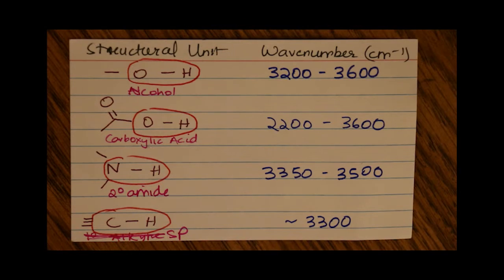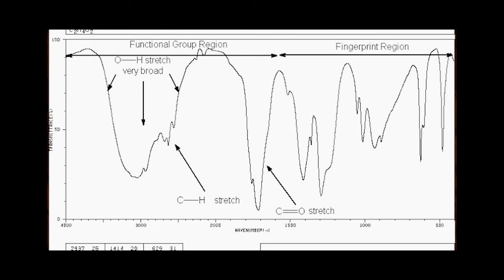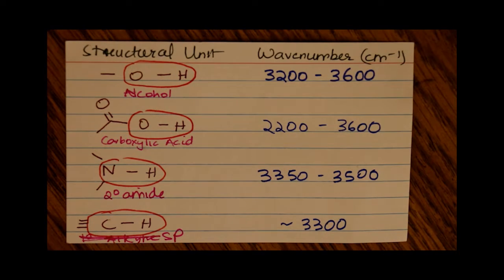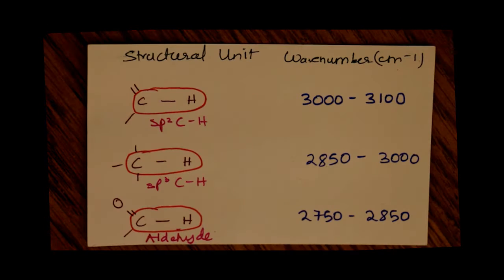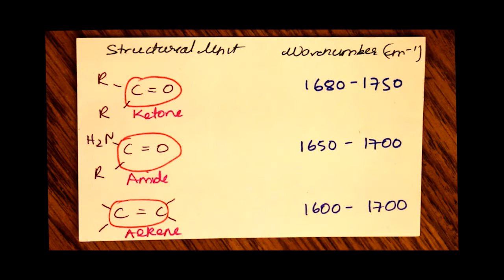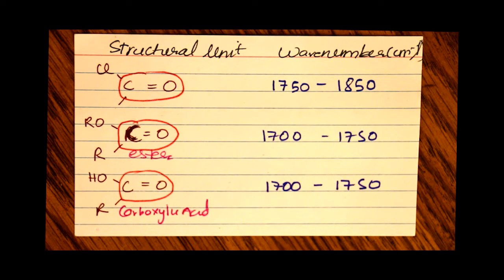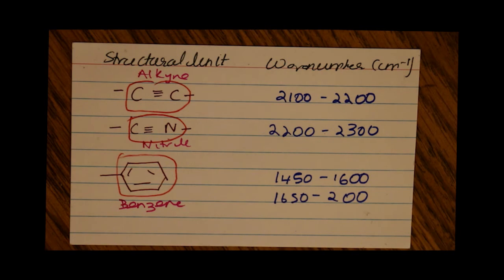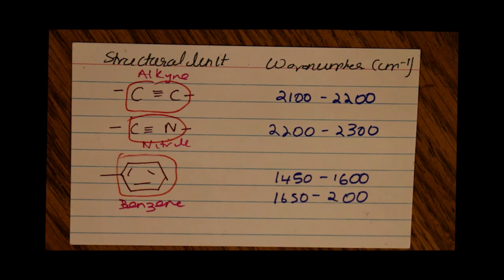MEMORIZE IR Ranges - MCAT Organic Chemistry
(Note: Secondary Amine not Amide)
Dealing with the diagnostic region of the IR spectrum above 1500 1/cm.